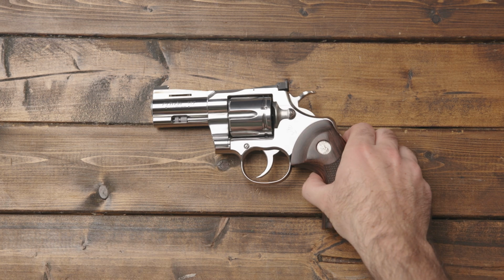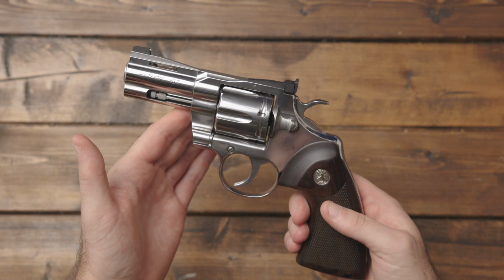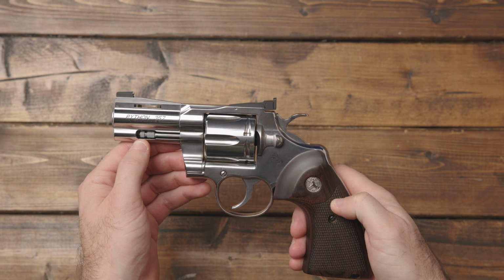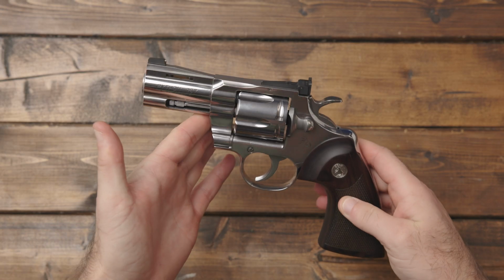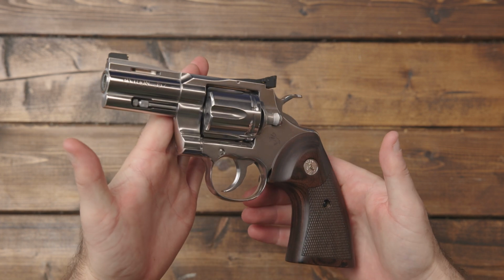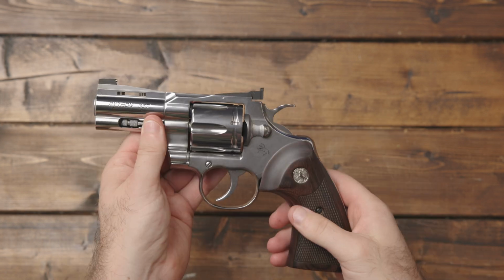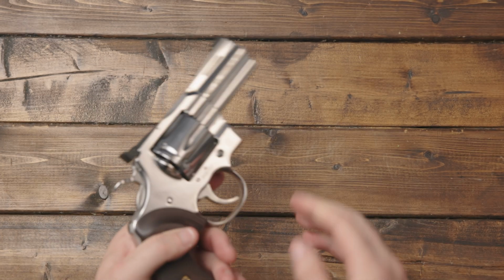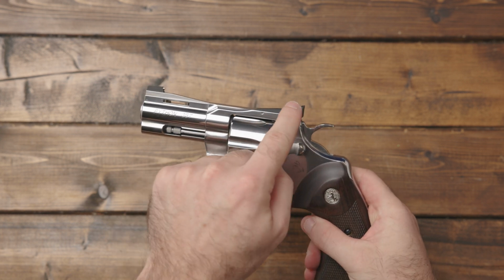Colt Python/ Wilson Combat Sights